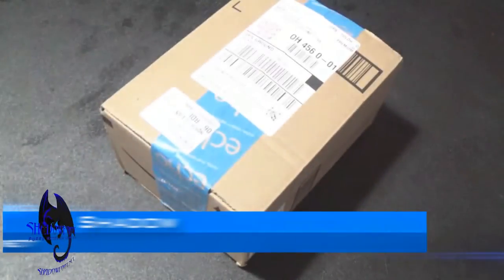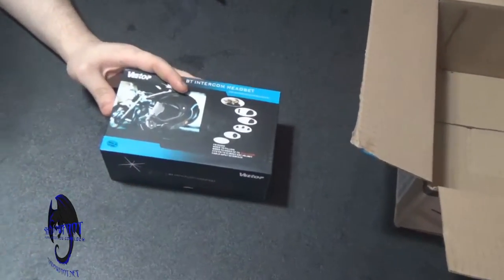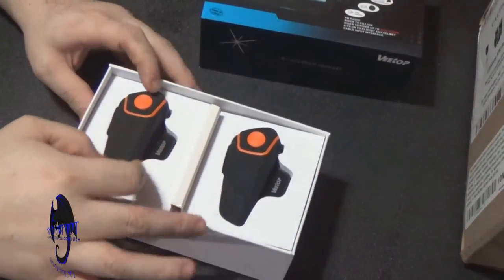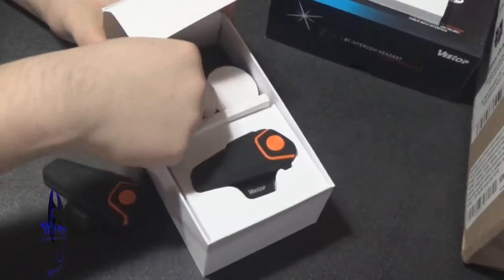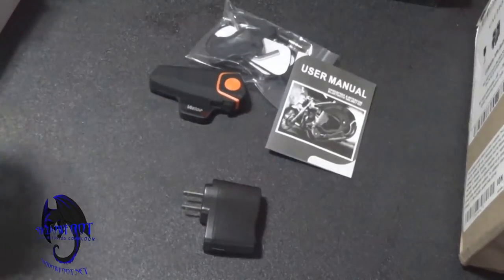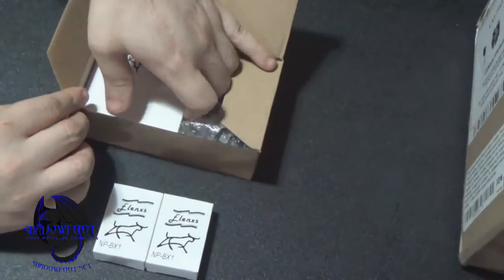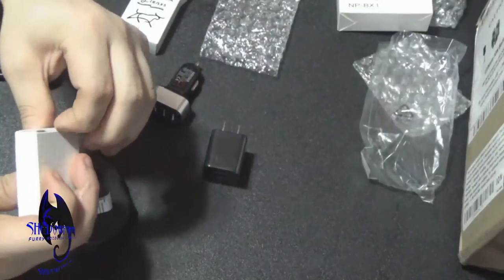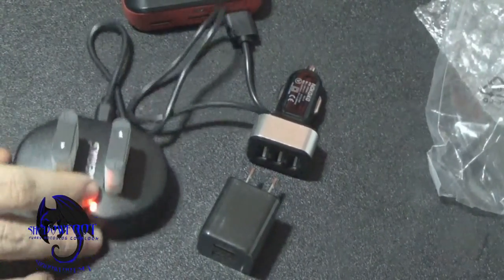Veetop Bluetooth Headset Unboxing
FAN MAIL? Or Want to send us something??
Send us whatever you want to! Even if it's hate mail!

Shadowfoot.net
40 S walnut Street
UNIT #6247
Chillicothe, Ohio 45601

Shadowfoot.net